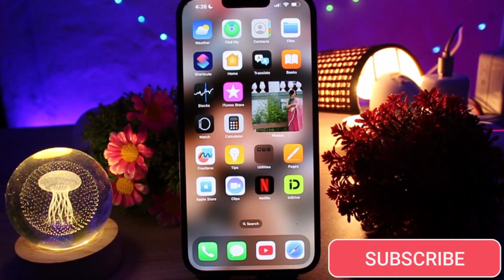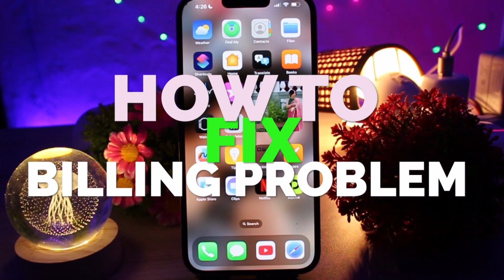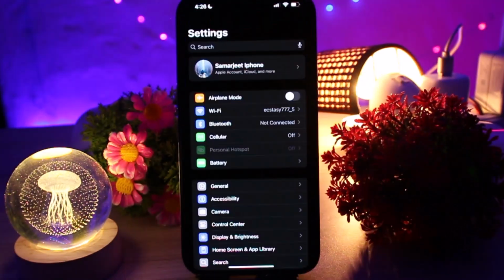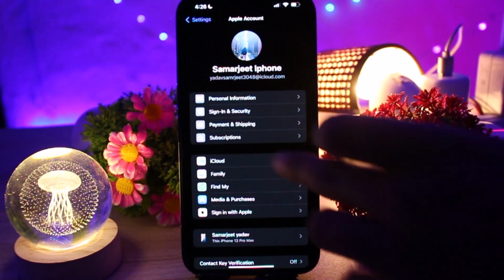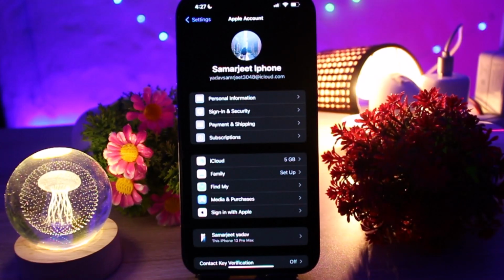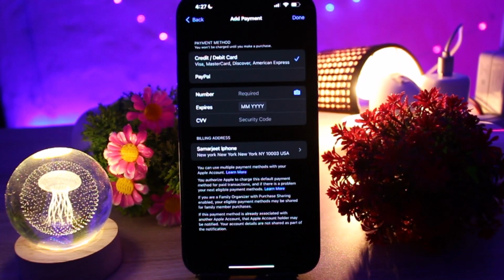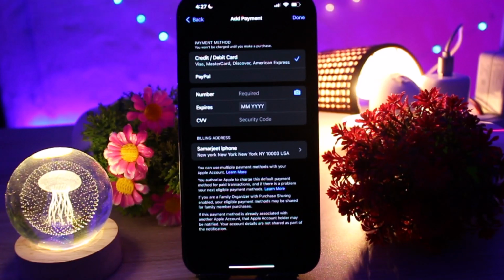Apple Store Tutorial: Fix Billing Errors Easily - Here's How - 2025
Want to know How To  Solve Apple Store Payment Problems but don't know how?
This quick video will guide you to Solve Apple Store Payment Problems

So, in this few simple steps you can successfully Solve Apple Store Payment Problems

Timestamps :
00:
00:
00:
00: